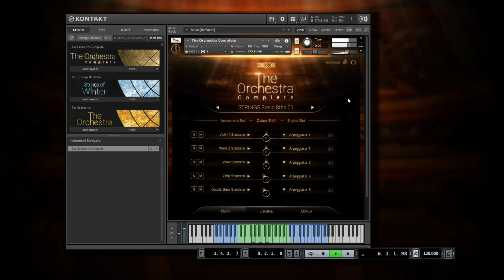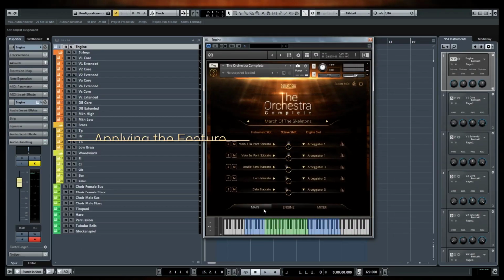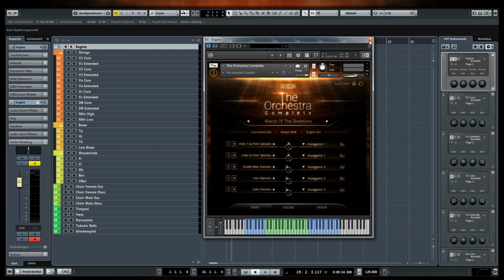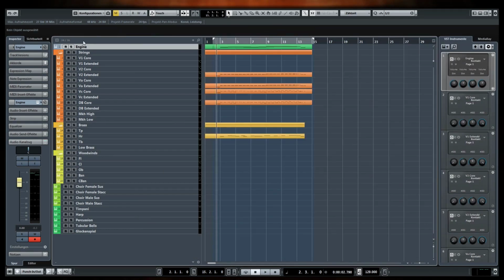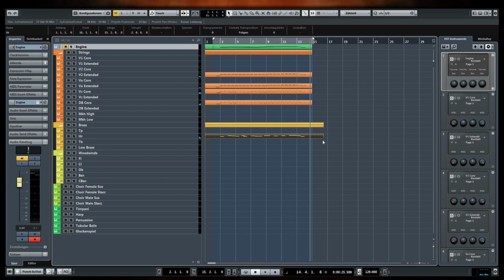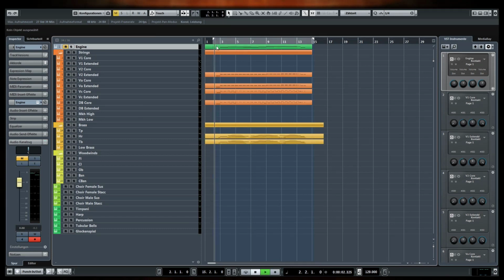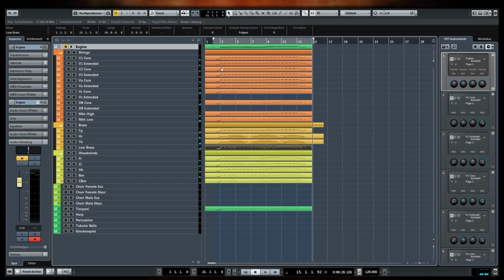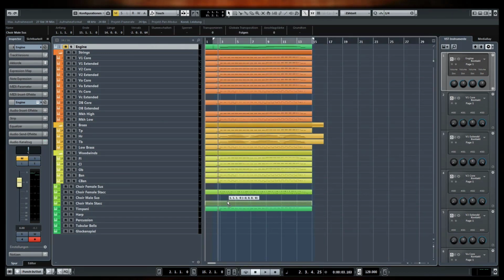The Orchestra // Strings Of Winter // Kontakt Instrument // MIDI Export Tutorial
Arctic plains. Shimmering glaciers. Far-reaching steppes. A one-of-a-kind instrument that perfectly captures the spirit of these rough, untamed and raw landscapes. An absolutely honest and atypical new sound that portrays scenes of fragile, cold isolation as perfectly as icy and unbridled power. Strings of Winter is here with 60 unheard and pristine articulations performed by a 41-piece European string orchestra and the wonderful and unique Mongolian State Morin Khuur Ensemble.

"TO Strings of Winter" is an independent instrument and revolutionary Kontakt Player library based on the groundbreaking Ensemble Engine developed specifically for "The Orchestra", which lets you turn your ideas into music quickly and easily.